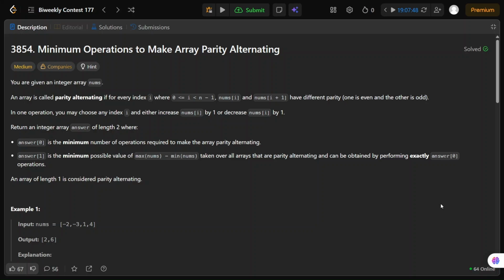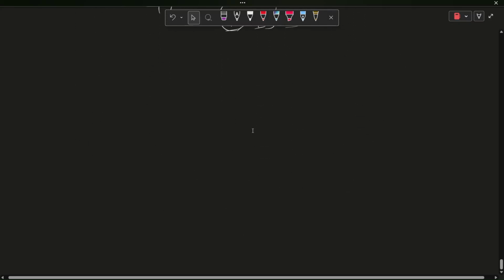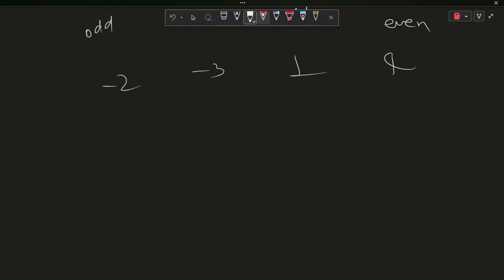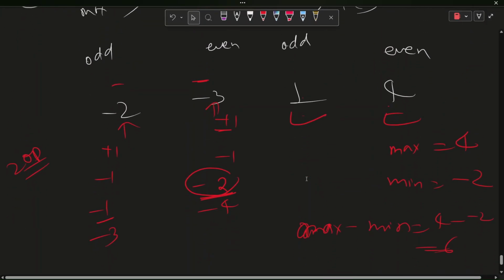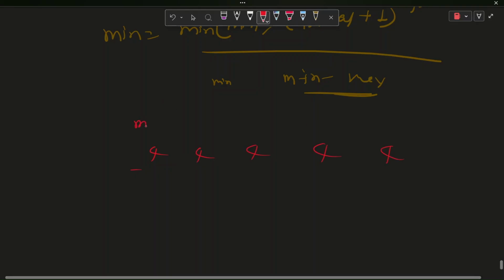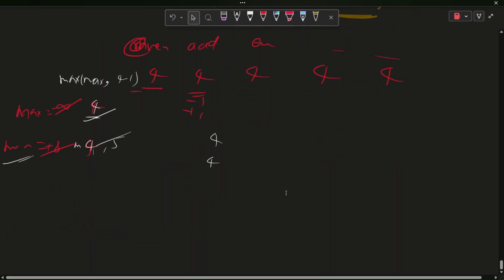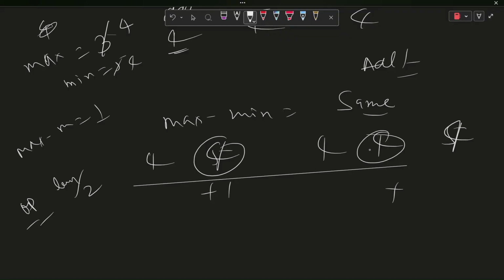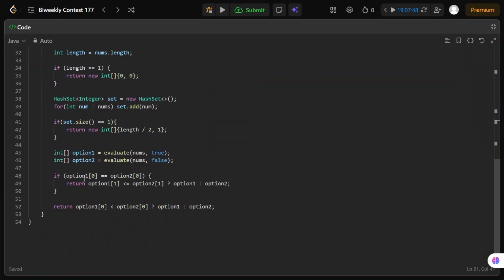The TRICK to LeetCode 3854: Minimum Operations to Make Array Parity Alternating!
Welcome back to Coding Help! 🚀 In this video, we are breaking down one of the trickiest Medium problems from LeetCode Biweekly Contest 177: 3854. Minimum Operations to Make Array Parity Alternating.

Many developers passed the first half of this problem but got stuck on the "905/910 test cases passed" trap when trying to minimize the range! We will walk through exactly why that happens and how to fix it.

In this tutorial, we divide the problem into two clear parts:
1️⃣ Optimizing Cost: How to find the minimum operations by comparing Even-Odd vs. Odd-Even target patterns.
2️⃣ Optimizing Range: The correct greedy logic to decide whether to use +1 or -1 on changed elements so we keep the final max(nums) - min(nums) difference as small as possible.

💡 Topics Covered: Greedy Algorithms, Array Manipulation, Parity Casework
👨‍💻 Language: Java

📌 Video Chapters:
0:00 - Problem Statement & Examples Explained
2:20 - Part 1: Logic for Minimum Operations (Cost)
5:45 - The Trap! Why standard Min/Max tracking fails
8:10 - Part 2: Correct Greedy Logic for Range Optimization
12:30 - Full Java Code Walkthrough
16:15 - Time & Space Complexity Analysis